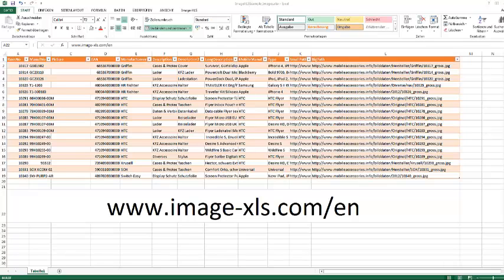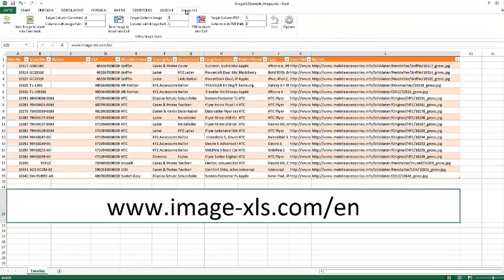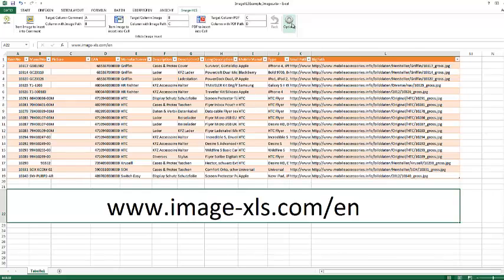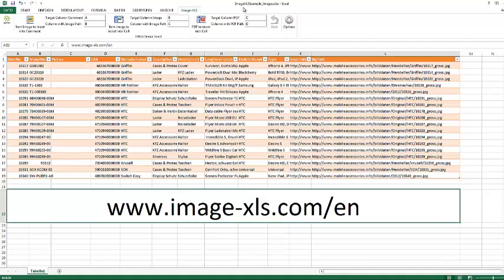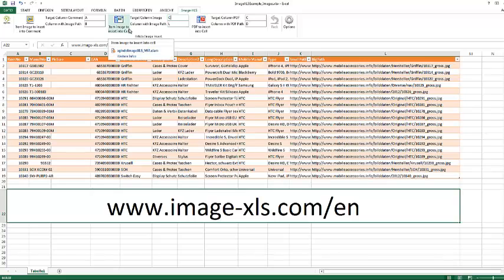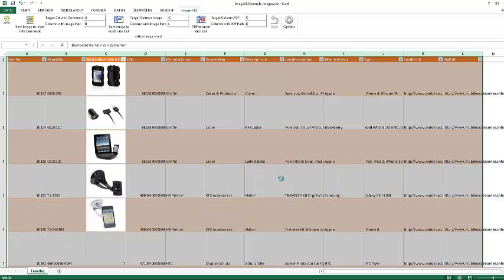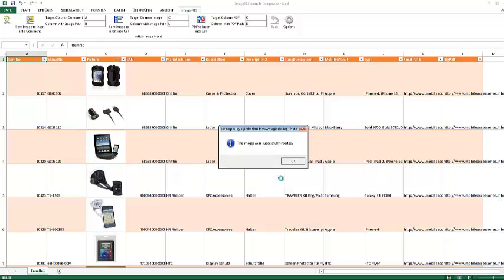Image-XLS - Insert Images, comments or PDFs into Excel-sheets with one click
Image-XLS - Insert Images into excel with one click.
See how you insert images, comments or PDFs into Excel-Sheets with a few settings and one click.
Generate price-lists, technical documentations or Excel Sheets with pictures for every purpose
New since version 7: Sorting functionality - Images are sorted also with, by sorting the data.

ALSO AVAILABLE FOR MAC !